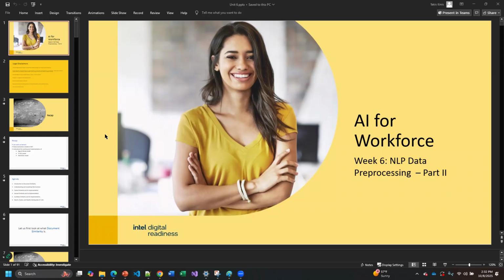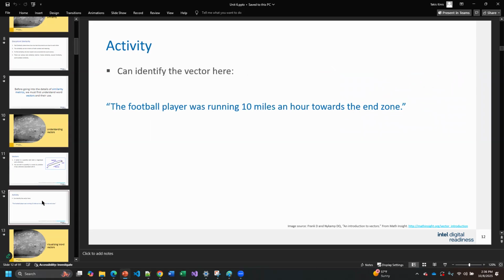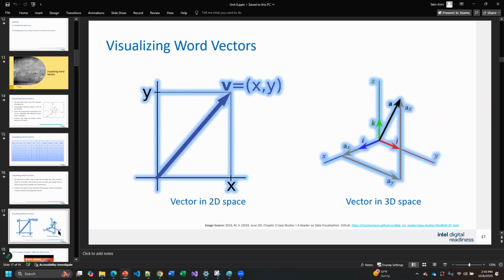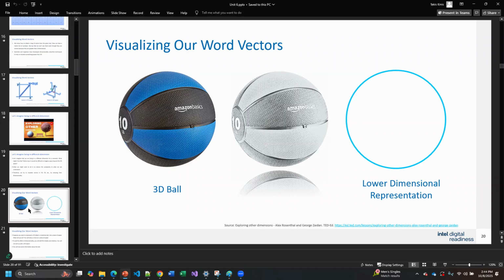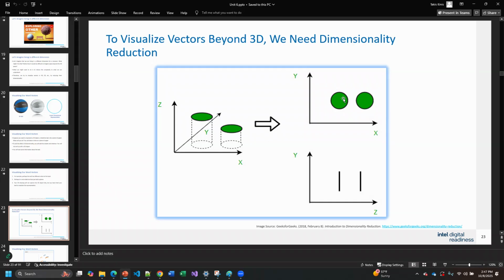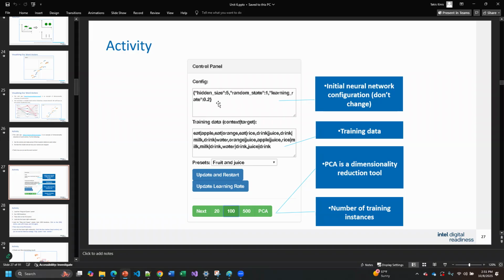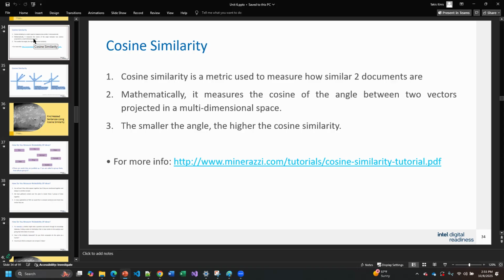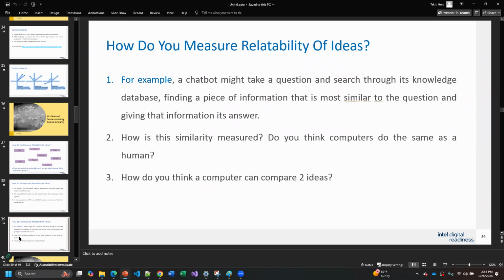NLP - Unit 6 Lecture part 1 - Natural Language Processing Data Preprocessing Part 2 - Fall 2025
This is part 1 of 2 - part 2 will be released soon.

TOPICS:
Introduction to Document Similarity
Understanding and visualizing Word vectors
Cosine Similarity and its implementation
Jaccard Similarity and its implementation
Euclidean Similarity and its implementation
Search, Cluster, and Classify training data of LLMs